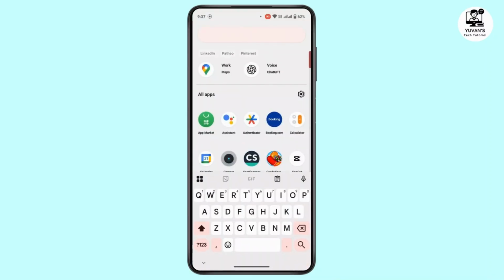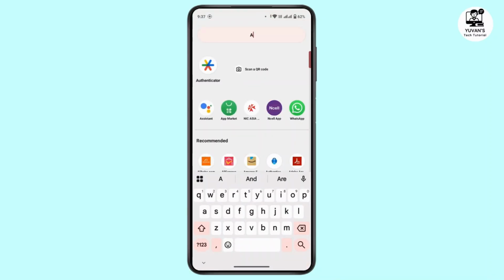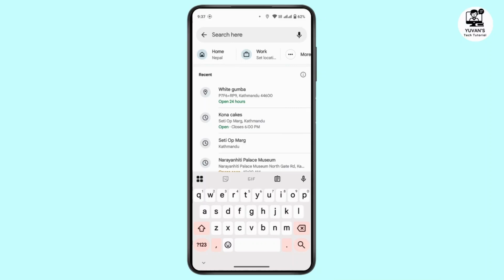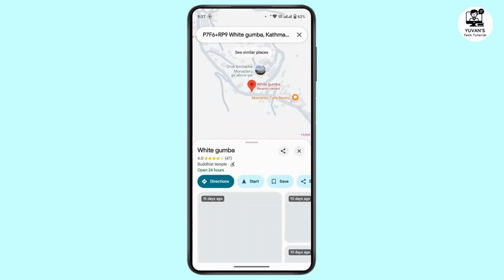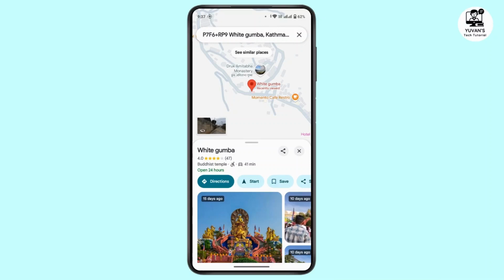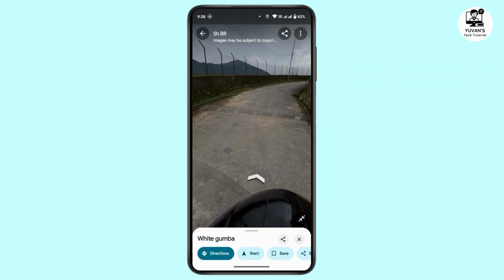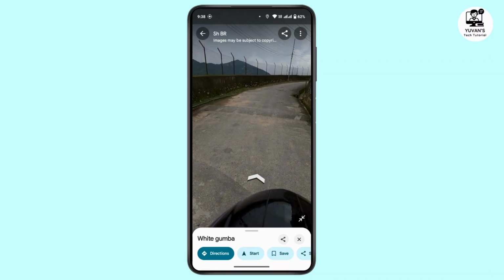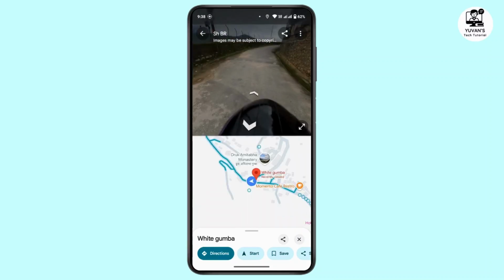How to Use Google Maps Street View on Phone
Learn how to easily use Google Maps Street View on your phone! In this quick tutorial, Kate shows you step-by-step how to access and navigate Street View on Google Maps mobile app. Whether you want to explore a new city, check out a location before visiting, or just have fun, this guide covers everything from searching a location to zooming and moving forward/backward in Street View.

Chapters:
00:00 - Introduction
Hi everyone! Kate explains what you will learn about Google Maps Street View on your phone.

00:10 - Open Google Maps
How to open Google Maps app on your phone.

00:20 - Search Location
Use the search bar to enter the location you want to view.

00:30 - Access Street View
Find and tap the small rectangle or oval icon to open Street View.

00:45 - Navigate Street View
Zoom in/out and use forward/backward arrows to explore the location.

01:05 - Switch Back to Map
Tap the two-faced arrow to switch between Street View and Map view.

01:15 - Conclusion